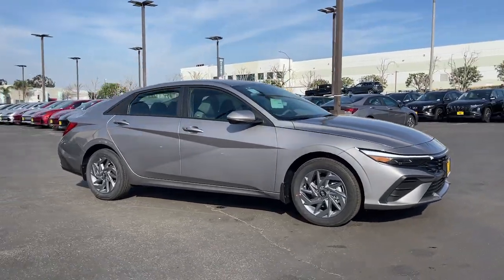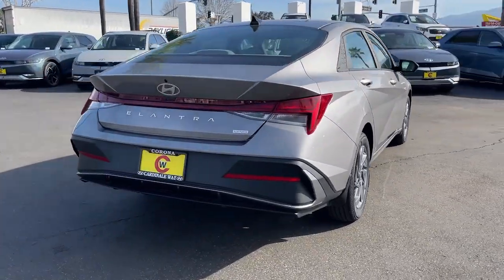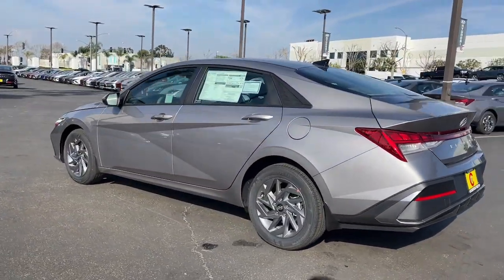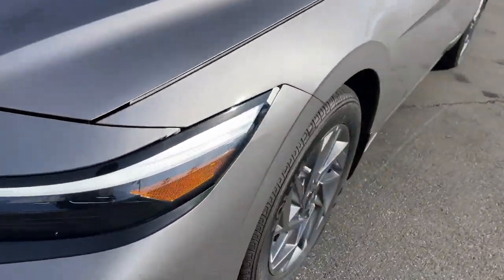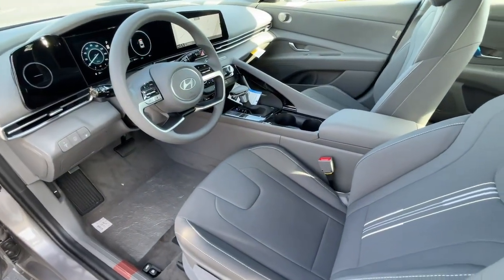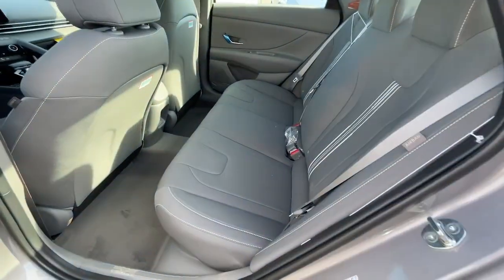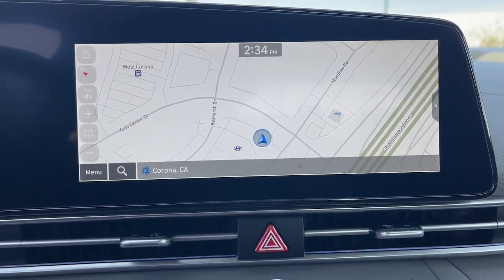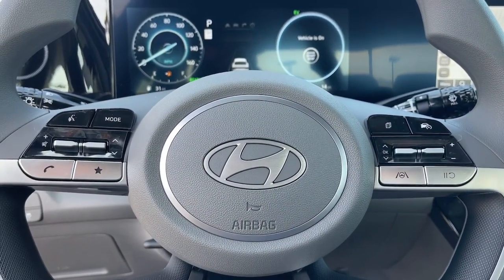2024 Hyundai Elantra_Hybrid Riverside, Temecula, Loma Linda, Orange County, Corona, CA H13491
New 2024 Hyundai Elantra_Hybrid Blue available in Corona, California at Cardinale Way Hyundai Corona. Servicing the Riverside, Temecula, Loma Linda, Orange County, CA area.

I4.brbrFluid Metal 2024 Hyundai Elantra Hybrid Blue FWD 6-Speed Dual Clutch I4brbrPlus government fees and taxes any finance charges any dealer document processing charge any electronic filing charge and any emission testing charge. The Manufacturers Suggested Retail Price excludes any optional dealer installed equipment. Factory incentives are subject to change and may depend on location of buyers residence and lease or financing terms. Please contact dealer for final price. 51/58 City/Highway MPGbrbrbrExperience the Cardinale Way difference. We develop outstanding relationships where everybody wins. All prices are plus dealer installed Protection Package for $1785.00. Proudly serving Inland Empire Corona Riverside Ontario San Bernardino Orange County Yorba Linda Chino Hills 92882.